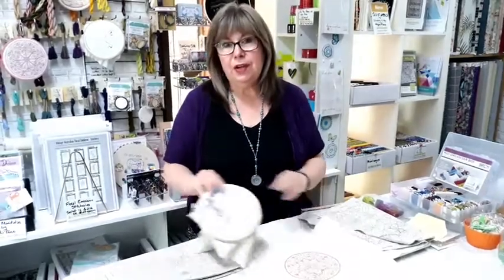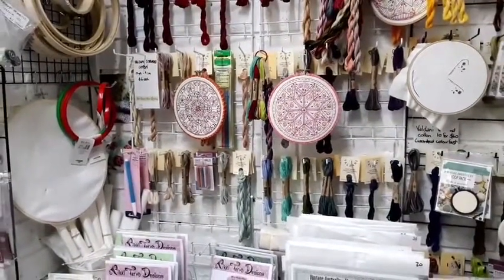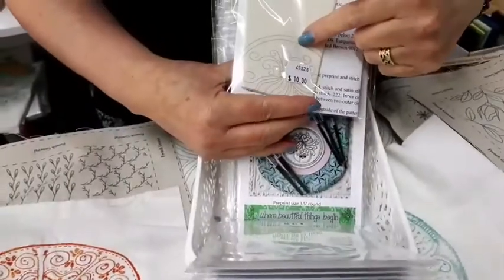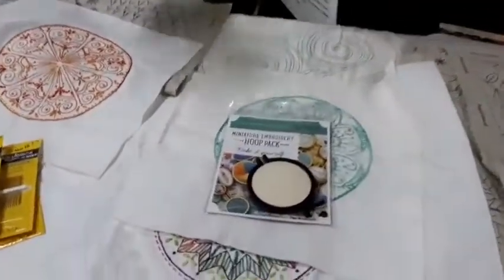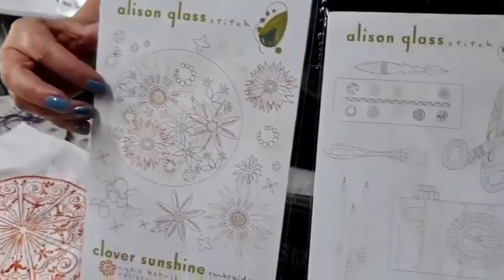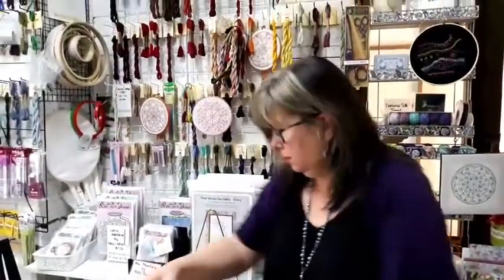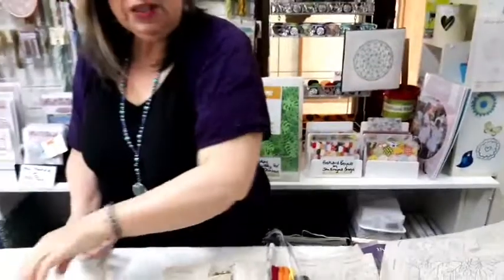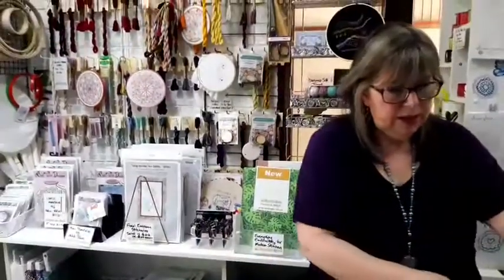Saturday AM our favourite embroidery supplies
Join Angela at Sew Bright Alpine Quilting and see our favourite embroidery supplies and projects, presented for the Great International Craft Show #12